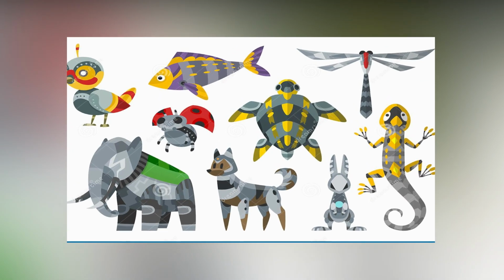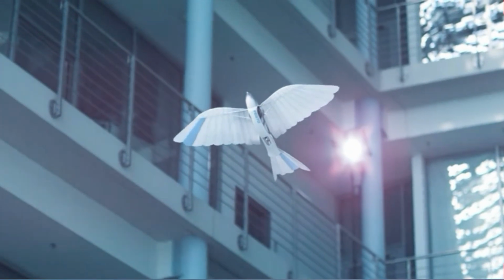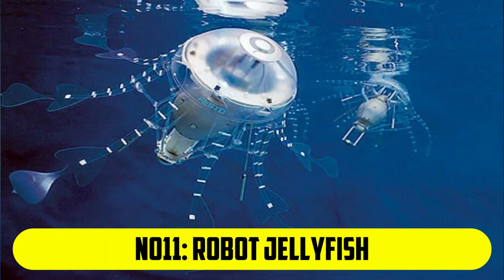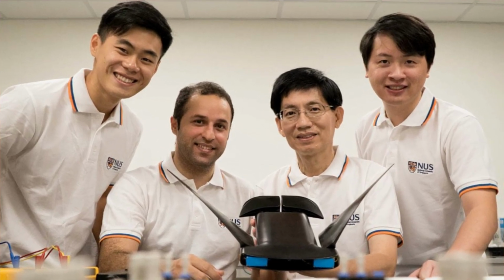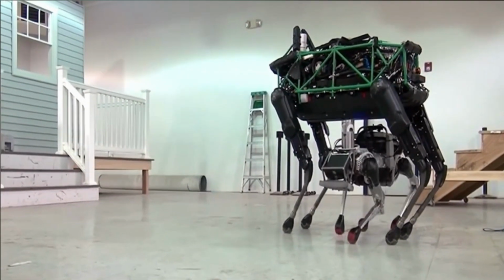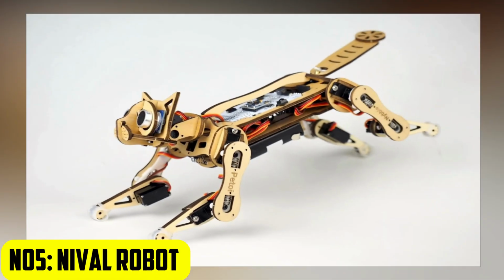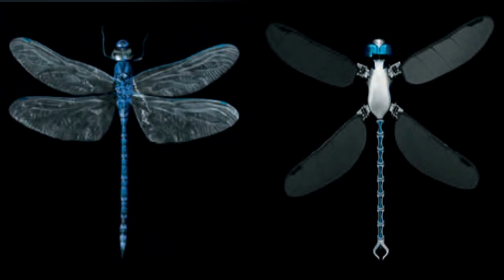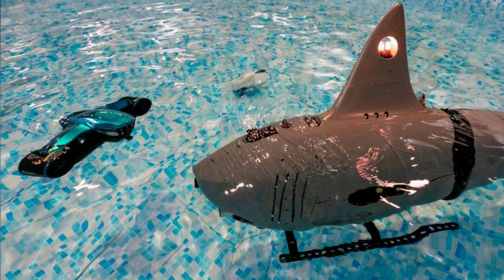Scary robot animals that will blow your mind , Animal KingdomX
Prepare to be amazed and terrified by the mind-blowing creatures of the future. These terrifying, futuristic animals will leave you in awe and send shivers down your spine. From creepy robots to haunting fauna, the shocking wildlife includes eerie predators that are astonishingly lifelike. Encounter unsettling fauna and fear-inducing robots as you delve into the world of robotic animals. Witness the mesmerizing movements of the Manta droid, the uncanny realism of the Necoro robot, and the agility of the Craftster CR 200. Explore the advancements in robotics engineering with the bionic ant robot and the impressive Festo bionicoptar. Brace yourself for the incredible world of Scorpion hexapod robot and its formidable frontal chamber. Get ready to have your mind blown by these incredible creations.